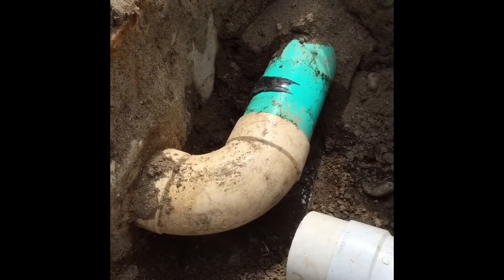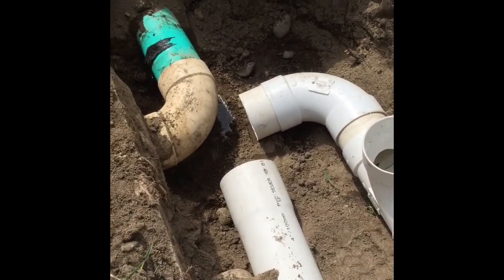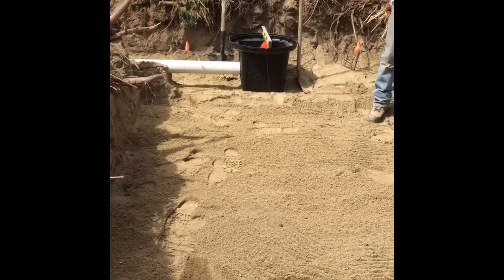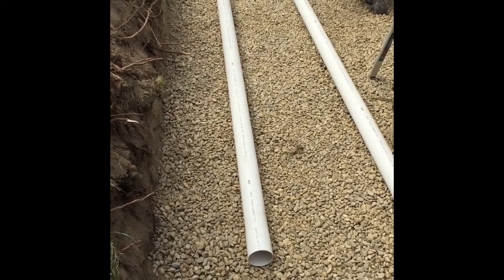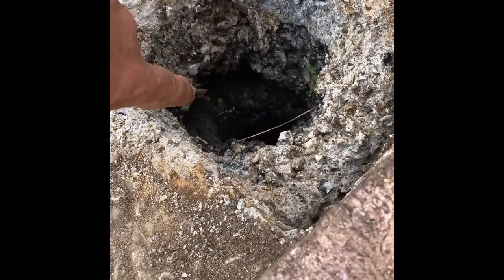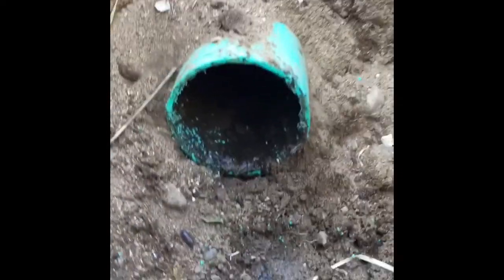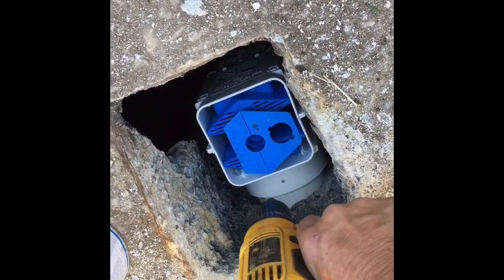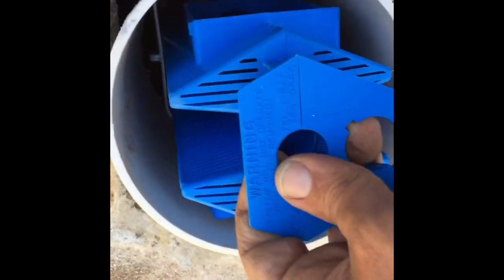Septic Drain Field Fail and Replacement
This video covers a septic field failure and the septic drainfield replacement installation process.

Septic fields can vary in lifecycles depending on a host of factors from water usage to soil types, system design and of course age.

When the biomat created from years of usage around the drainfield becomes overabundant the area can no longer properly accept the wastewater.  Water mounding, system back up and outbreak on the surface are all factors that indicate a malfunctioning septic field.